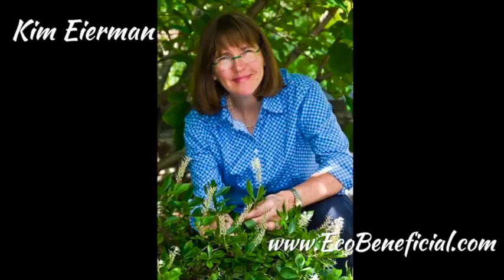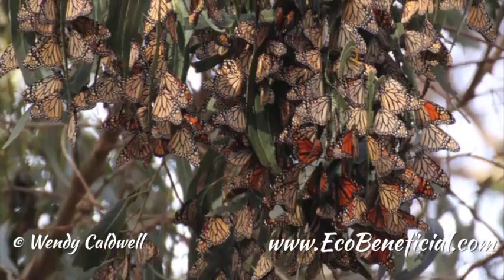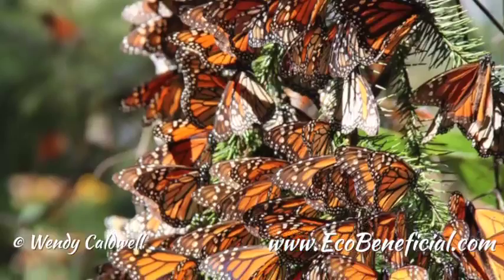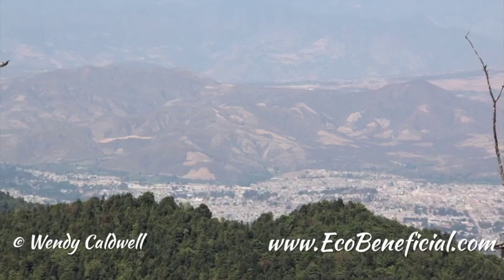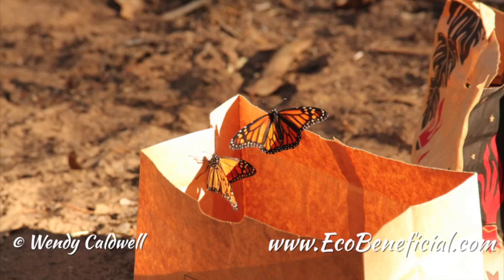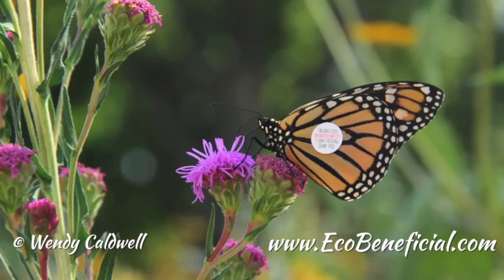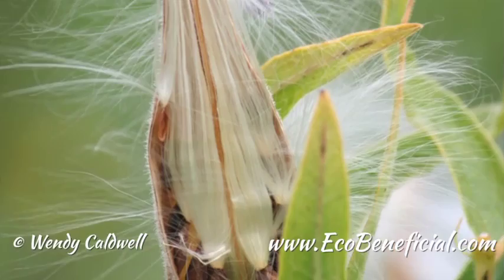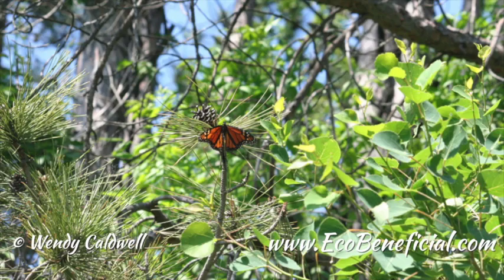EcoBeneficial Interview: Monarch Butterflies with Dr. Karen Oberhauser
What’s the latest on Monarch butterflies?  Find out in this EcoBeneficial interview with one of the country’s leading Monarch experts.  Dr. Karen Oberhauser, of the Monarch Lab at the University of Minnesota, talks with Kim Eierman of EcoBeneficial about the status of the challenged Monarch.